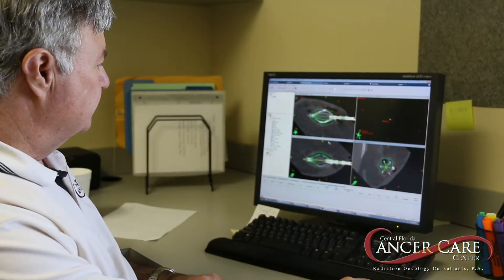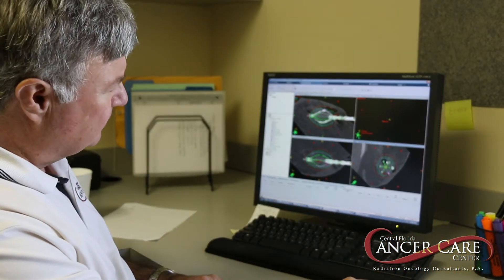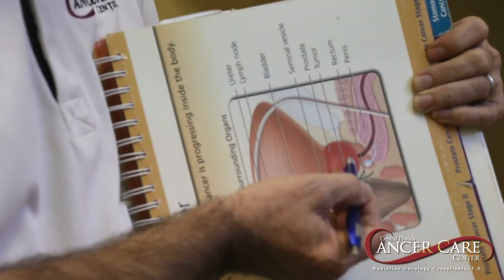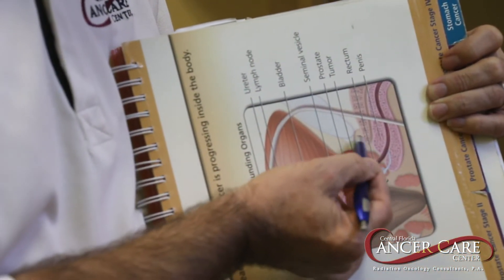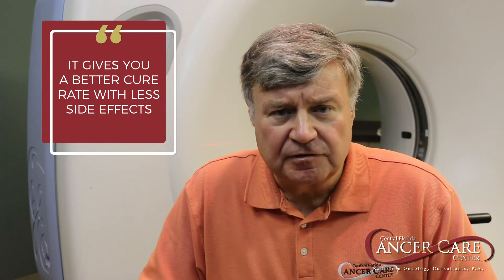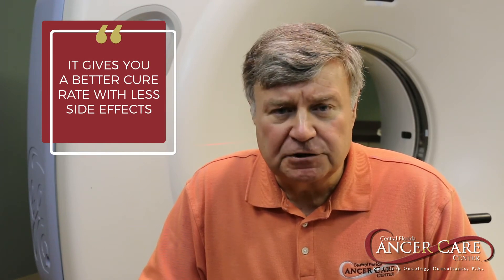The Importance of IMRT/IGRT in Treating Prostate Cancer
The importance of IMRT/IGRT in treating prostate cancer. In this short video, Steven G. Lester, M.D., F.A.C.R.O., a board-certified radiation oncologist, at Central Florida Cancer Care Center describes technological advancements in treating prostate cancer and why you need IMRT/IGRT when treating the disease.